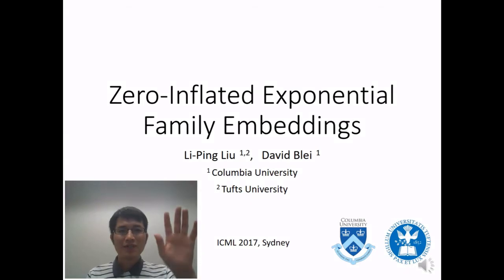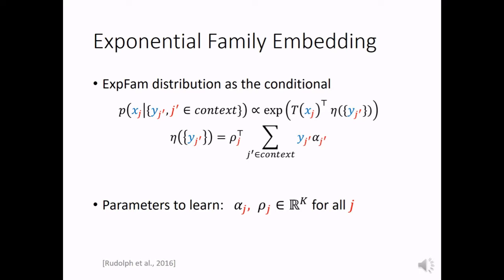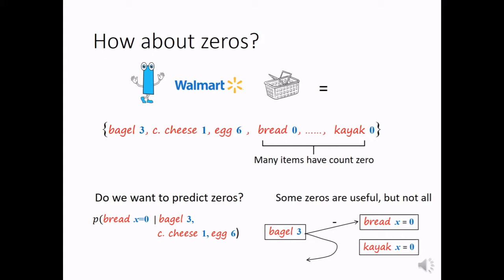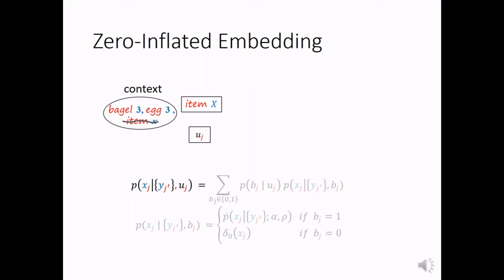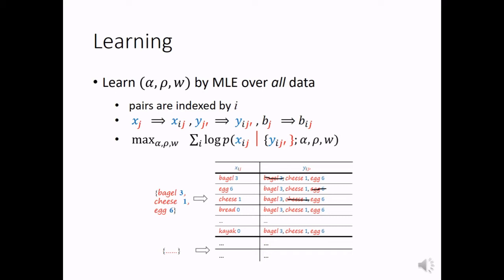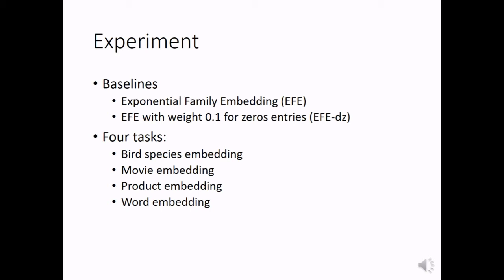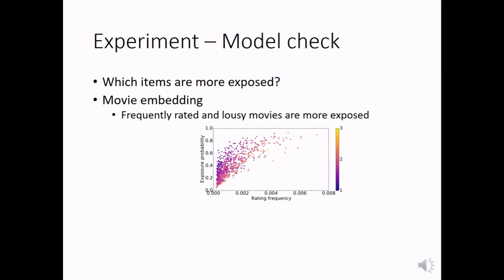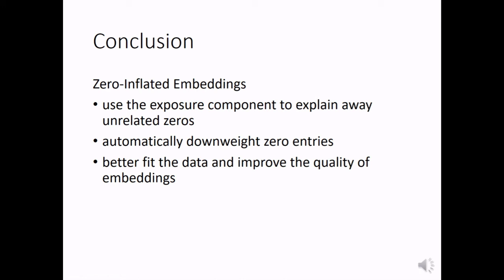Zero-Inflated Exponential Family Embeddings -- ICML2017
This video is the presentation for our work "Zero-Inflated Exponential Family Embeddings", which is published ICML 2017. This is a joint work by Li-Ping Liu & David M. Blei.